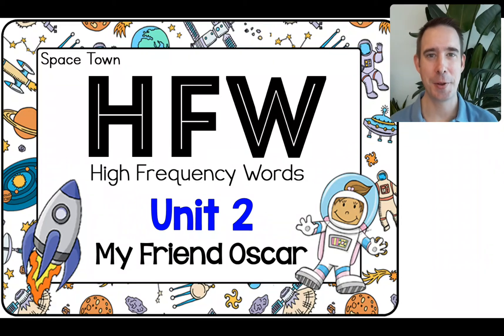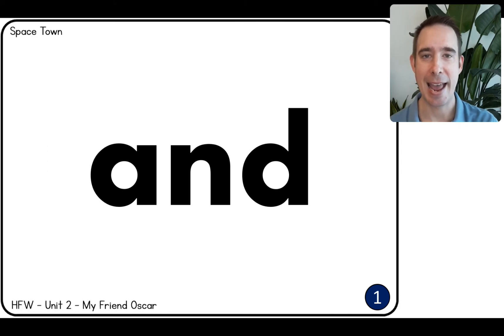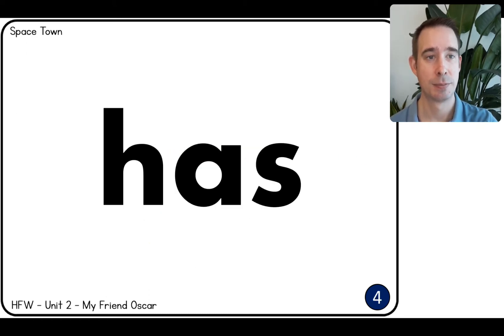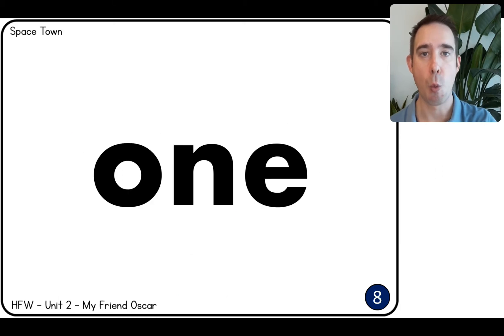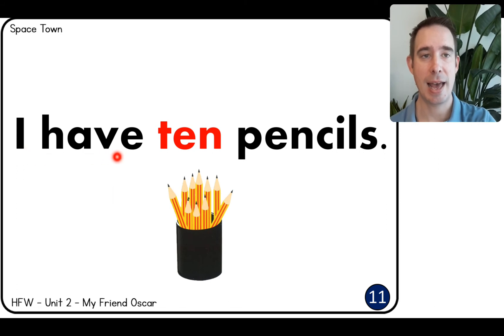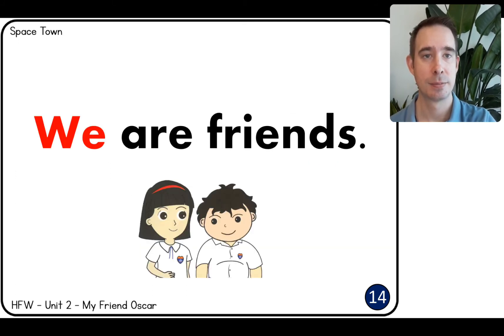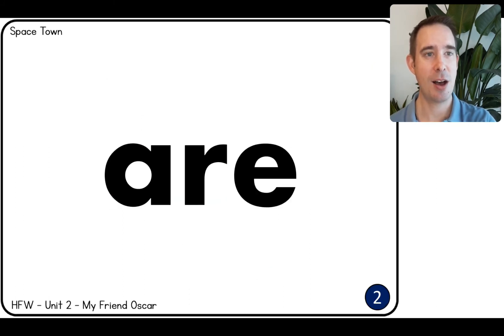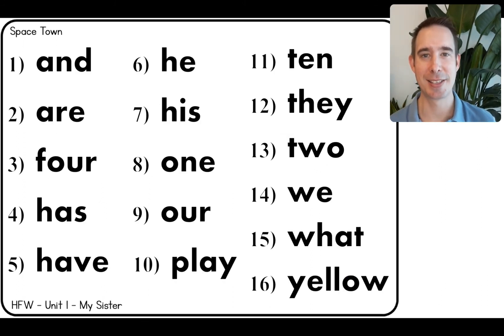Unit 2 - High Frequency Words HFW - Space Town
Join Mr. Donald as we read and learn our HFW words for Unit 2 - My Friend Oscar.